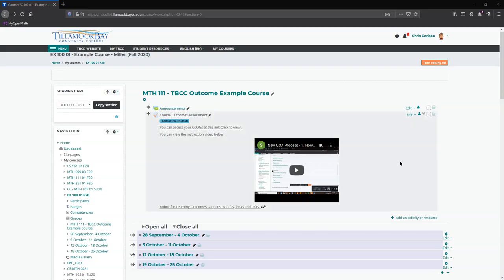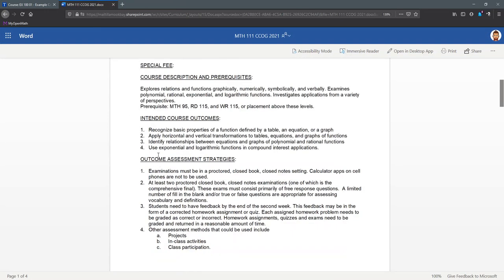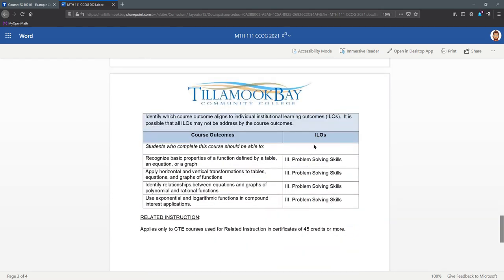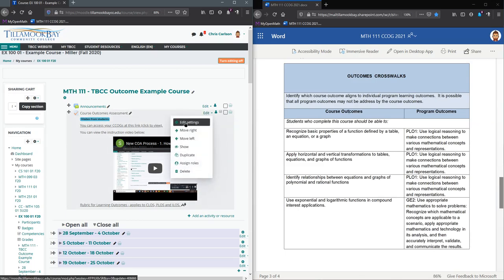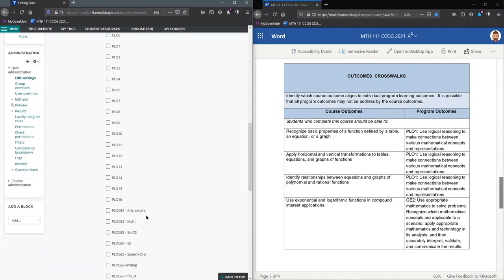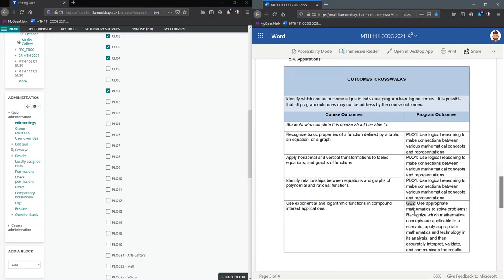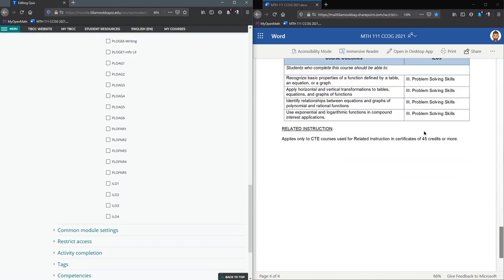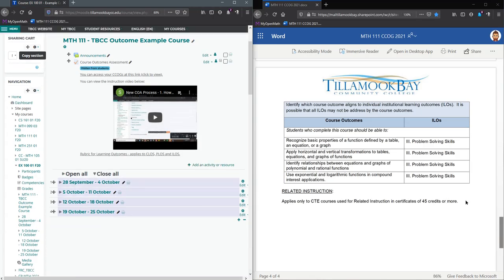How to Pick Outcomes Using CCOG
Faculty Resources at Tillamook Bay Community College